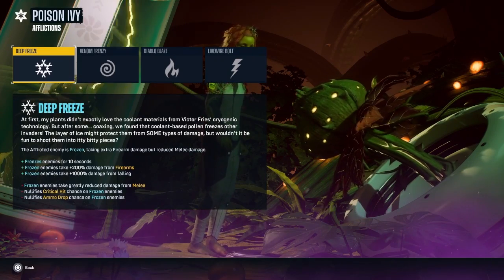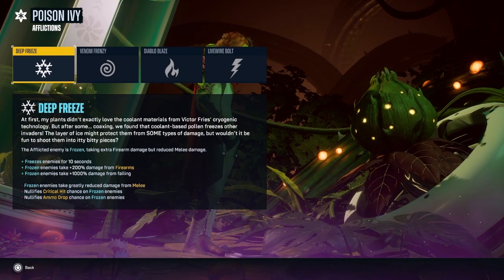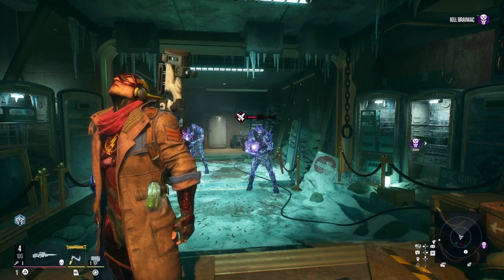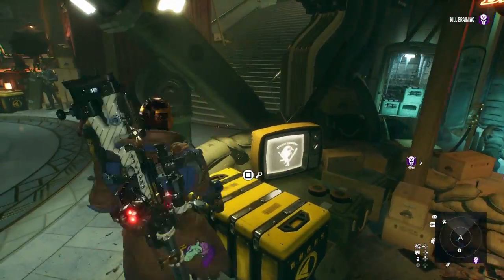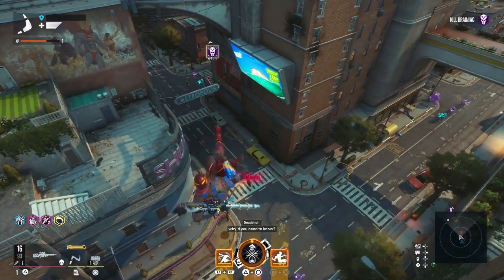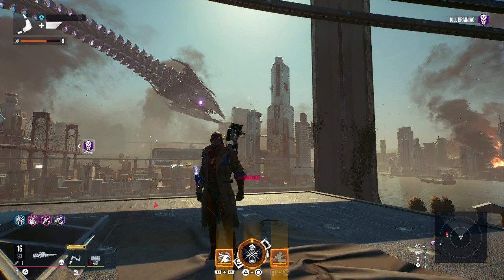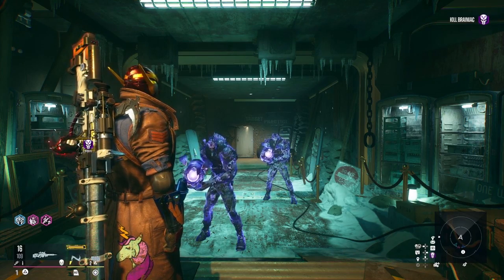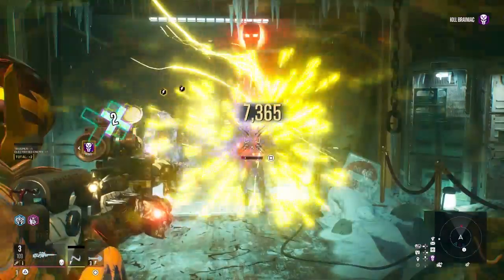Suicide Squad: Kill The Justice League - Afflictions Guide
A breakdown and demonstration of the first four afflictions (statuses) you can unlock in the campaign of Suicide Squad: Kill The Justice League.

Timestamps:

Intro - 0:00
The Four Afflictions - 0:29
Deep Freeze Affliction - 1:19
Venom Frenzy Affliction - 4:25
Diablo Blaze Affliction - 5:49
Livewire Bolt Affliction - 6:49
Outro - 8:11

Socials

My content is catered for Adults, therefore if you’re under the age of 18, please make sure you have your parents’ permission to continue watching.